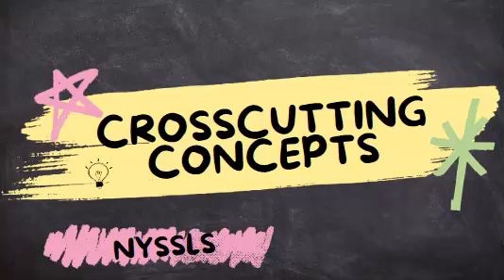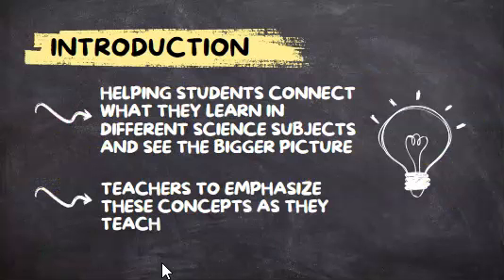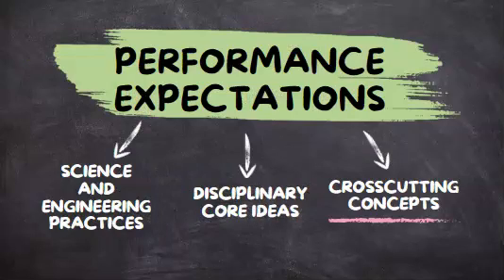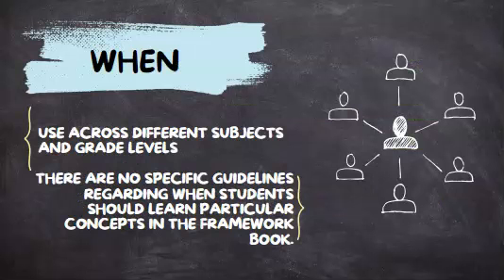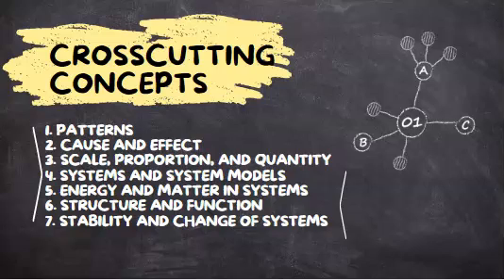Crosscutting Concepts Found in the NYS Science Learning Standards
As a New York State High School science teacher I've been hearing about changes coming to the science standards based on the Next Generation Science Standards for years.  Finally these standards are a reality as we move into the 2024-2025 school year.  There will be administered a new Life Science: Biology and Earth & Space Sciences Regents exams starting June 2025.  Chemistry and Physics exams will be the following June.  I knew I was retiring so I wasn't paying much attention but now that I am retired and have some time on my hands I'm really trying to understand what is being done and want to help parents, student and teachers moving forward any way that I can.  Here is my take on the Crosscutting Concepts that are part of the 3 dimensional learning design in the NYS Science Learning Standards.  In the future I am going to be on the lookout for support materials for students, parents and teachers to try and make their lives easier.  For adults, I know how hard it is to focus on these things when you are busy with your daily life.  Maybe I can help.